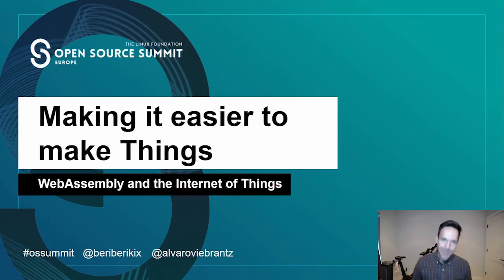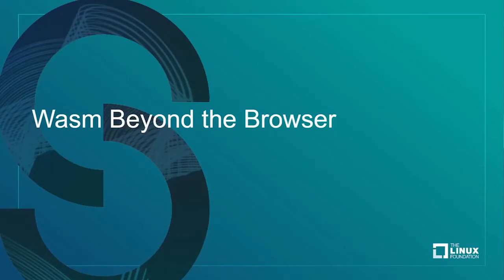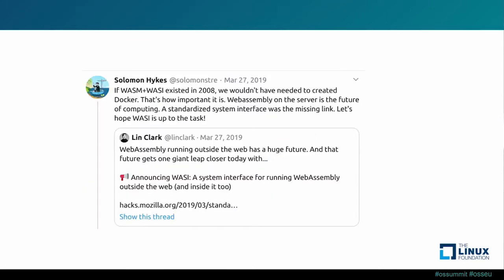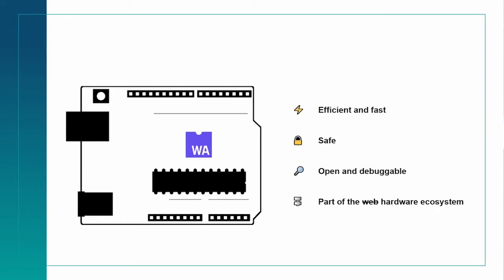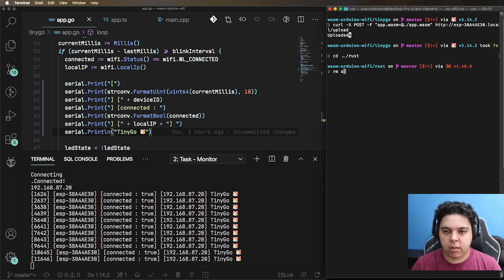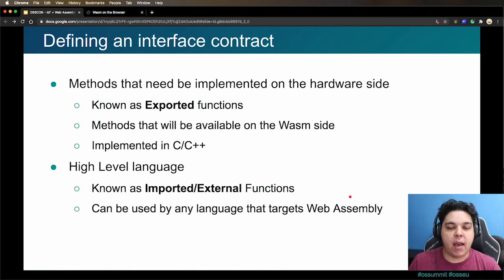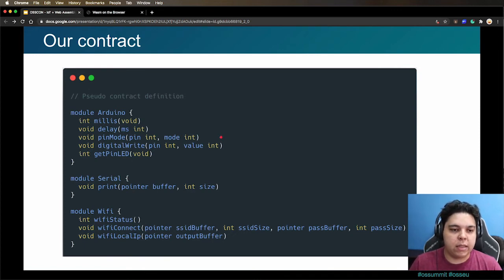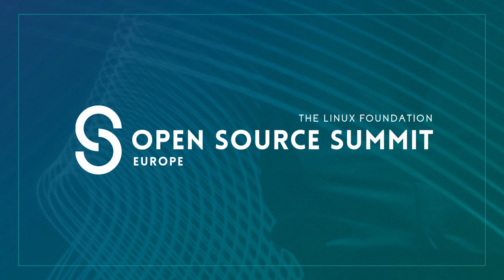Making it Easier to Make Things: WebAssembly and the Internet of Things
Making it Easier to Make Things: WebAssembly and the Internet of Things - Jonathan Beri, Golioth, Inc. & Alvaro Viebrantz, Leverege